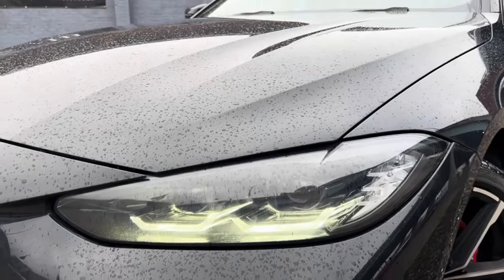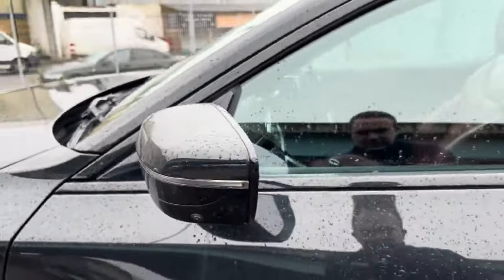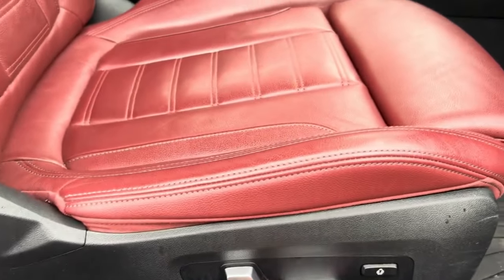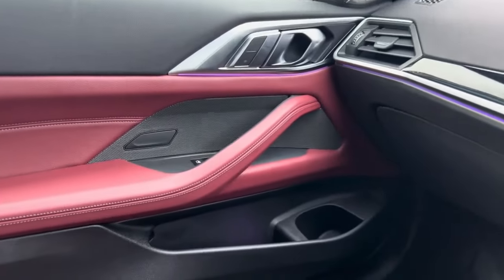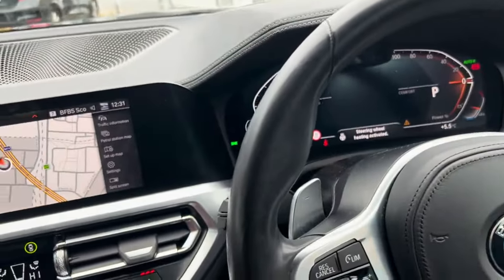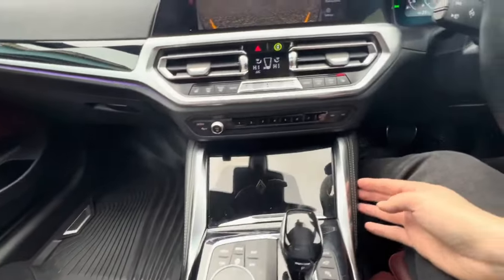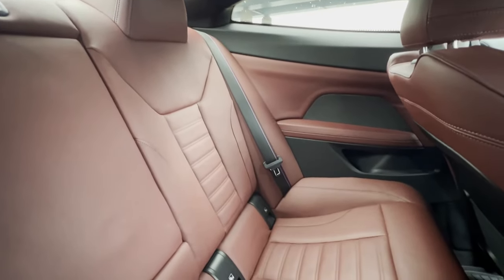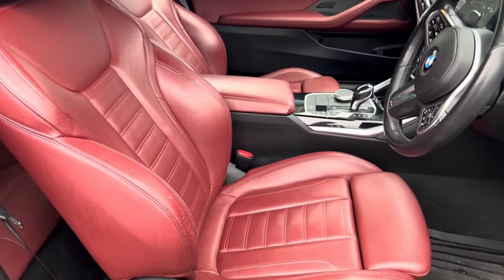2020 BMW 4 Series 420i M Sport (G22) In-depth Review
Welcome to the BMW 4 Series Coupe, 420i M Sport (G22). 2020 BMW 4 series. BMW 420i coupe. BMW 4 series review. 2020 BMW 420i coupe. BMW 4 series G22.
This is the current generation of 4 series, with the coupe known as the G22.

A BIG thank you to HB Autos for allowing me to film their BMW 4 series 420i coupe.